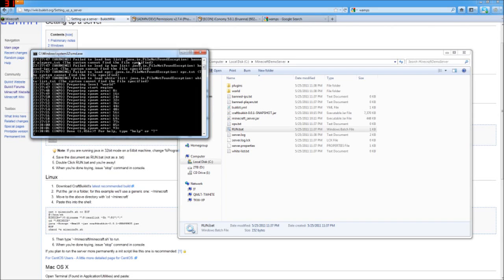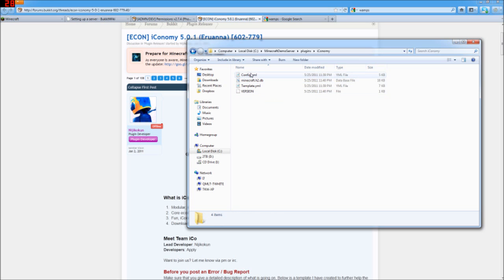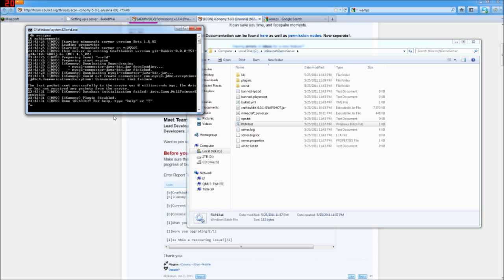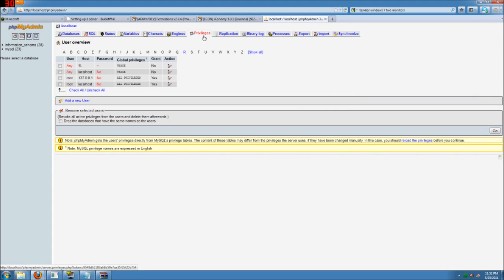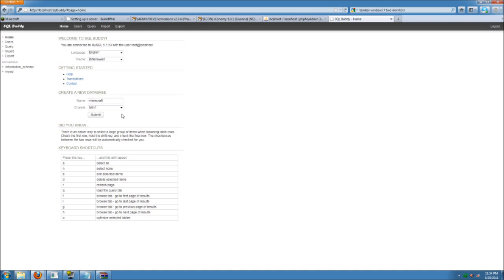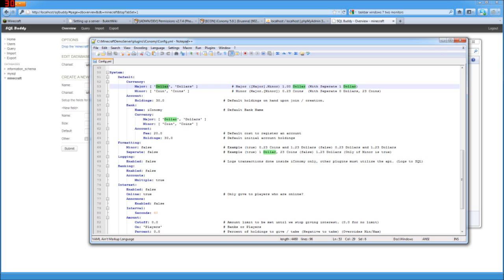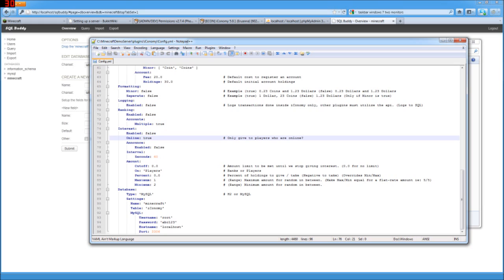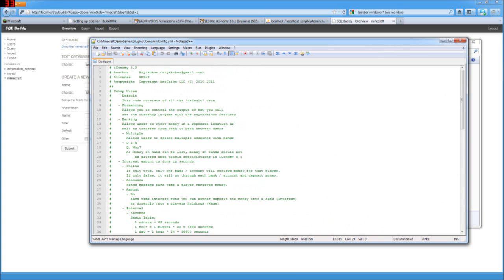Set Up Minecraft Series 2: iConomy and MySQL (via WAMPS)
This is the second in a series of tutorial videos on how to set up a localhost Minecraft server with Bukkit.  This one covers setting up iConomy and MySQL via WAMPS (including making a MySQL database named 'minecraft' and configuring iConomy to use MySQL.)